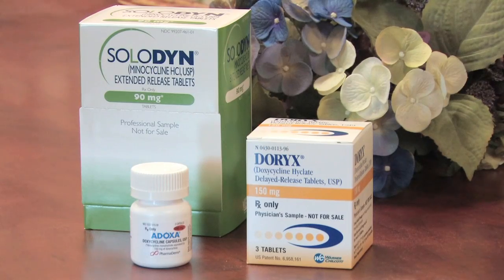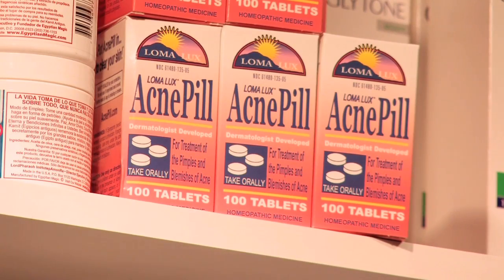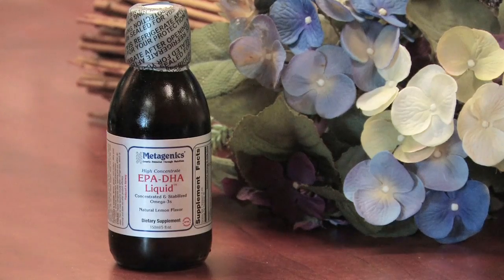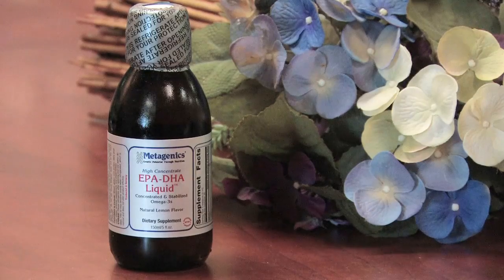Dermatology & Skin Care : How to Heal Acne on Sensitive Skin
People with sensitive skin can have trouble treating their acne, and these people should not use products that contain vitamin A or salicylic acid. Learn how to use topical antibiotics for sensitive skin with help from a dermatologist in this free video on skin care and acne.